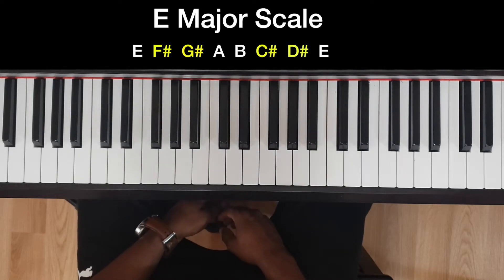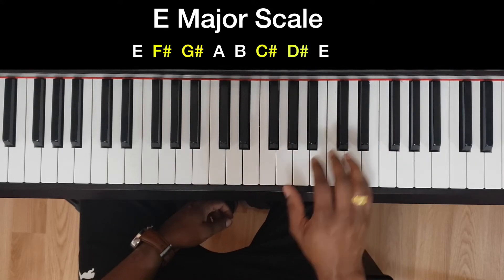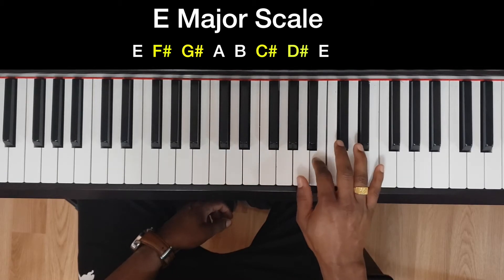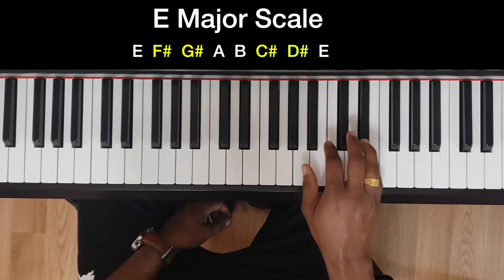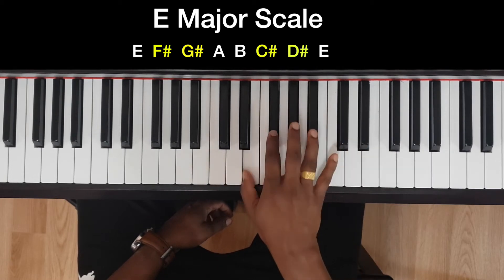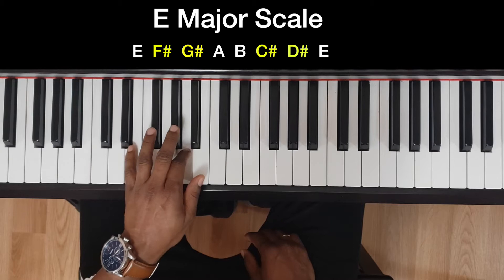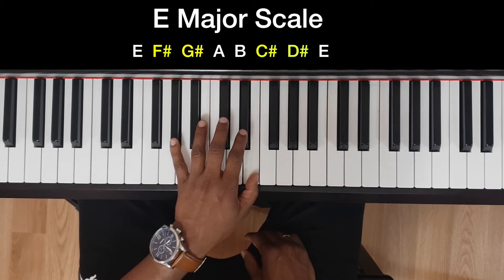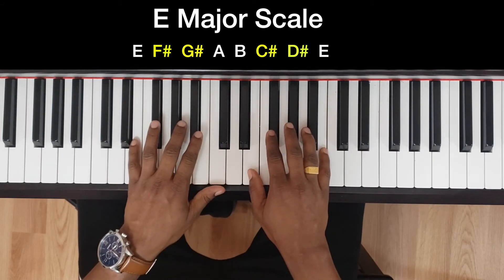How to play E Major Scale Piano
How to play E Major Scale.